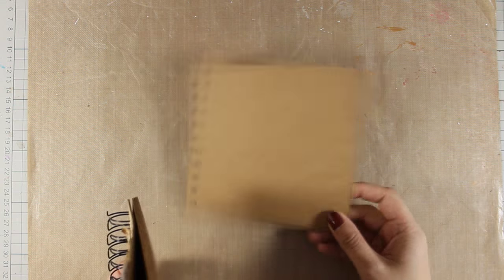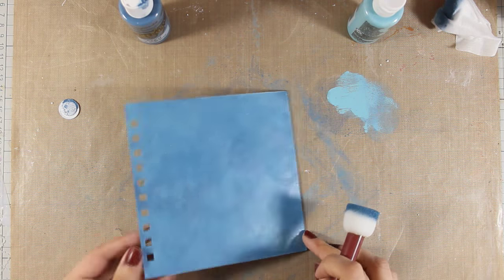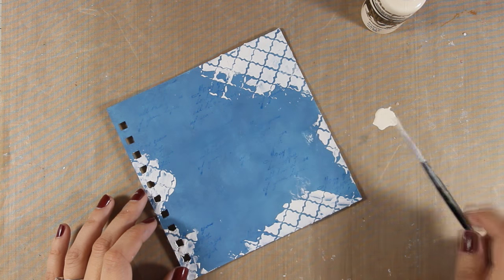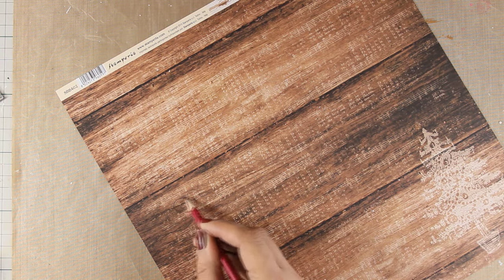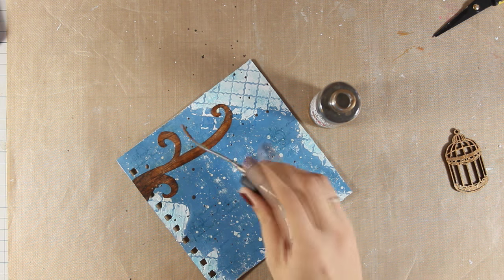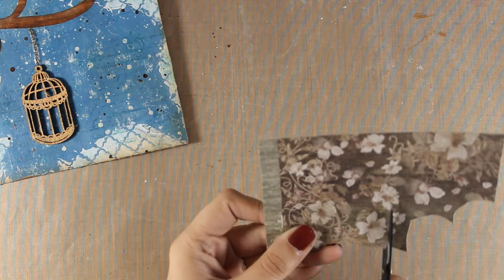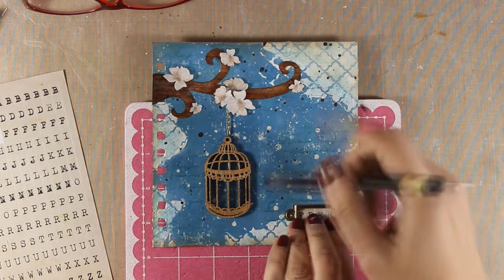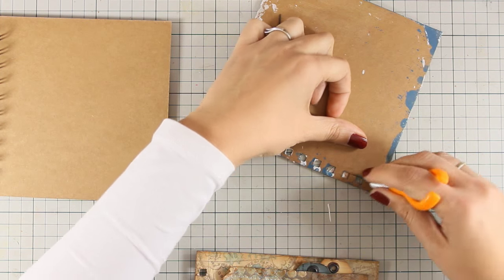Mixed media art journal | Be free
Step by step video on creating an art journal layout using mixed media techniques.